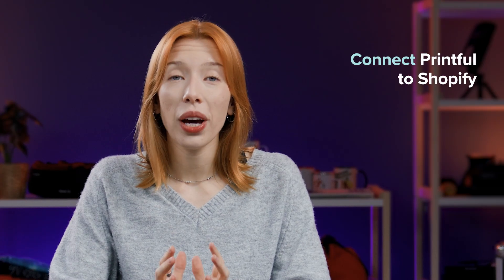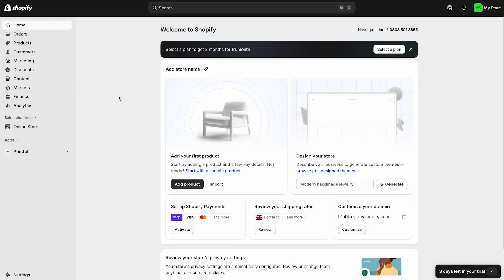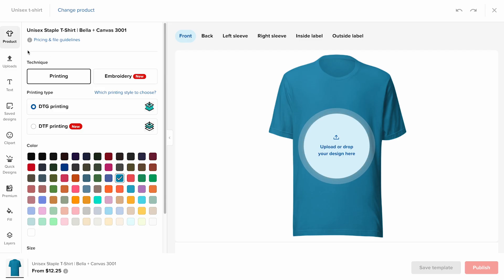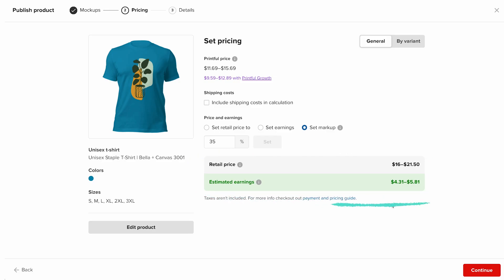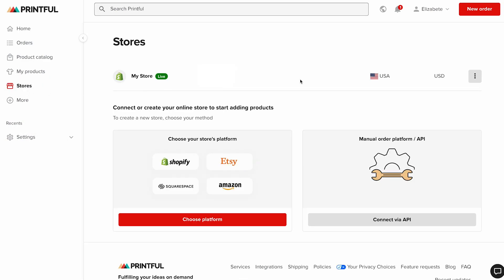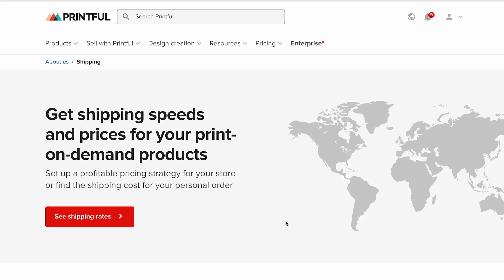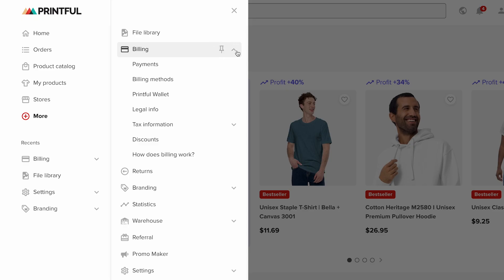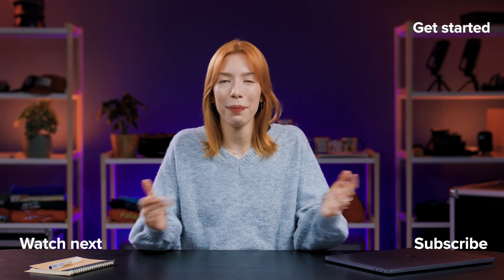Printful + Shopify Integration: Full Setup Guide for Print-on-Demand Sellers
🛍️ Time to get your store set up!

Ready to launch your brand? Connect Printful to Shopify in under 10 minutes with this detailed tutorial. Whether you’re a beginner or already selling online, I’ll walk you through everything from account creation to publishing products and setting up shipping.

You’ll learn how to:
⚙️ Create a free Printful account & Shopify store
🔌 Install the Printful app in Shopify and authorize access
🌍 Enable international markets in Shopify so you can sell globally
🎨 Design a product in Printful, select mockups, set pricing, and publish to Shopify
🔄 Sync existing Shopify products for Printful fulfillment
🚚 Set shipping profiles in Shopify and use live shipping rates
💳 Use Printful billing: payment methods, Printful Wallet, automatic top-ups

💬 Got questions about Printful?
Leave them in the comments and I’ll answer what I can!

🎈 Chapters:
00:00 How to connect Printful to Shopify for print-on-demand
00:11 Create a free Printful account and Shopify store
01:03 Install and authorize the Printful App on Shopify
01:34 Enable international markets in Shopify
02:17 Add Printful products to your Shopify store
03:53 Customize mockups, pricing, and product details in Printful
06:22 Sync existing Shopify listings with Printful for fulfillment
07:06 Set up Shopify shipping profiles and live shipping rates
09:41 Manage Printful billing and use the Printful Wallet